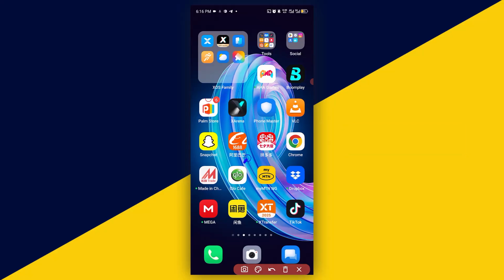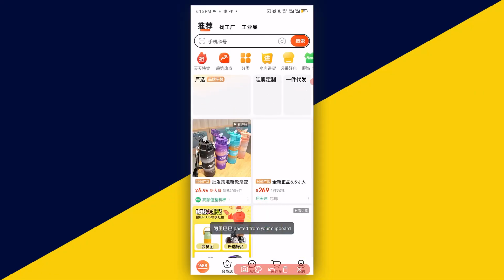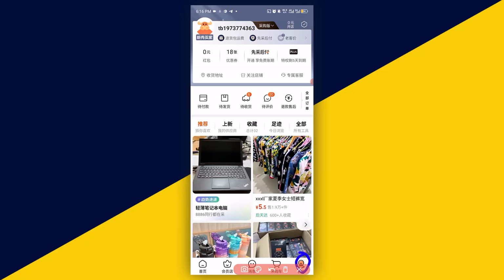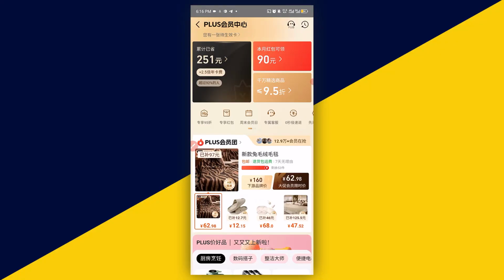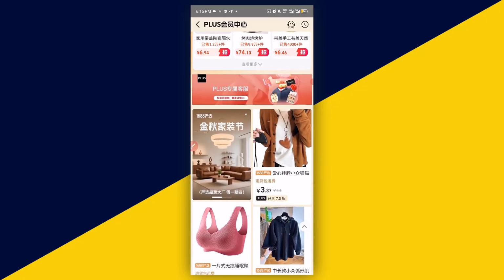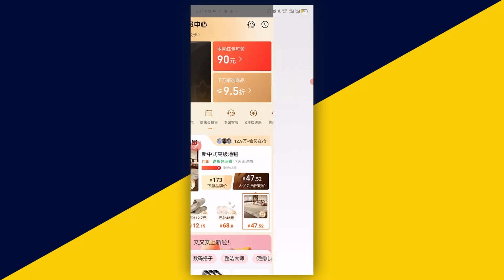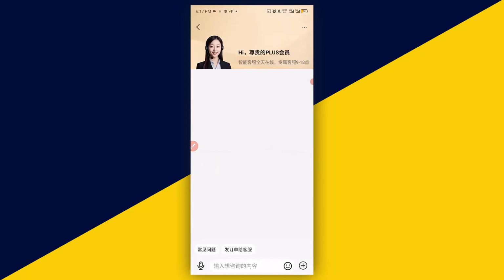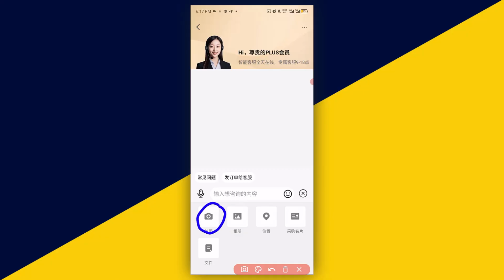1688 PLUS Member Products Not Found — Quick Solution!